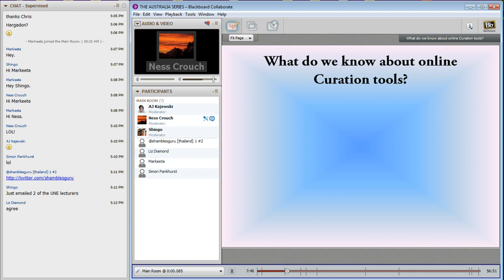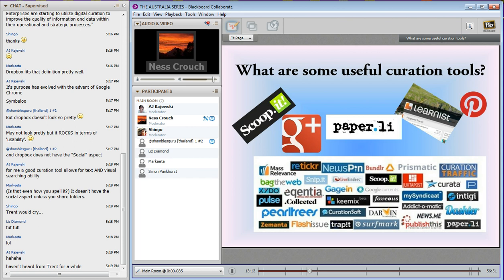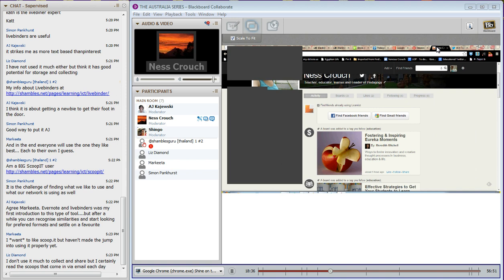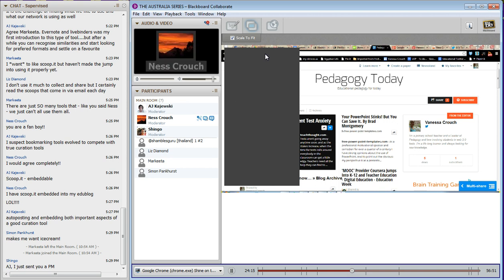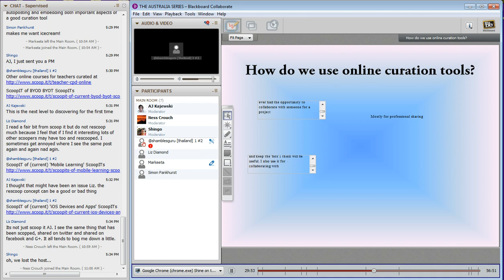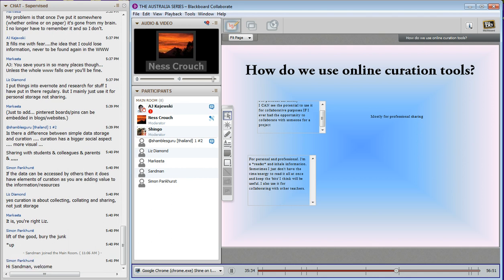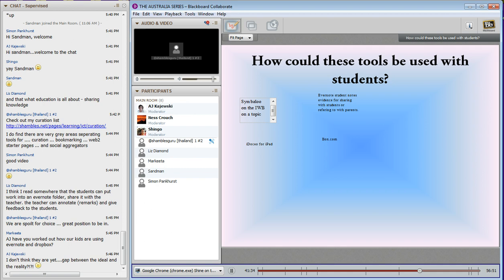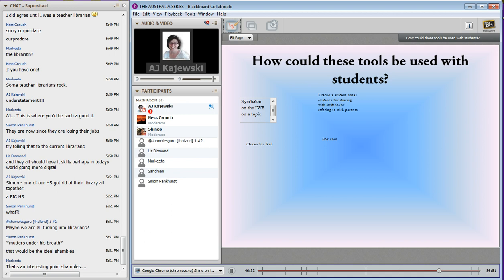Curation ozseries webinar May 2013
Ness Crouch lead us in identifying and using online curation tools to gather and organise articles and links.
On Thursday 2nd May at 8pm AEST. We investigated tools such as Scoop.it, Learni.st, Paper.li, Google+, bundlr, Pinterest and more. We will be looked at how we use these tools, how they might be used in education and how these tools can change the way you organise your professional learning.